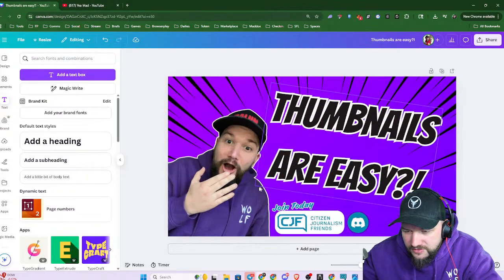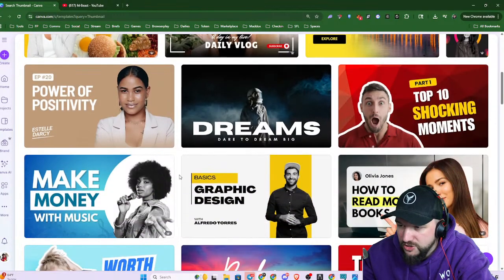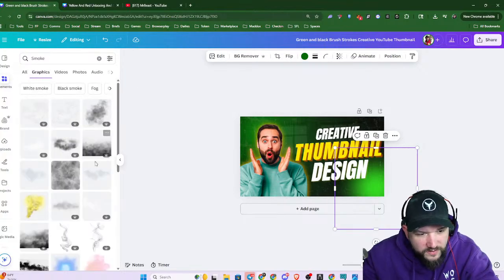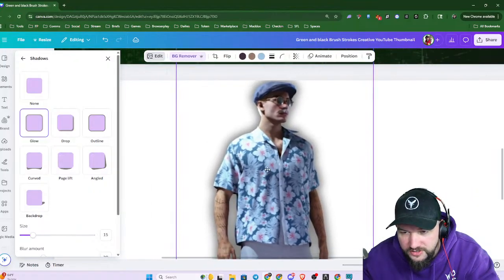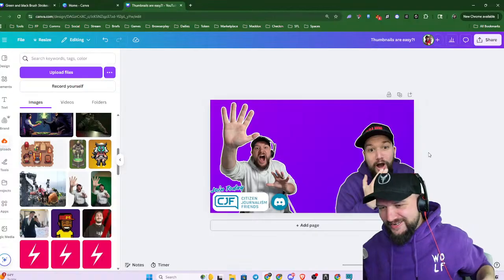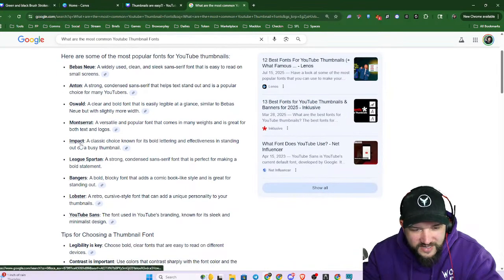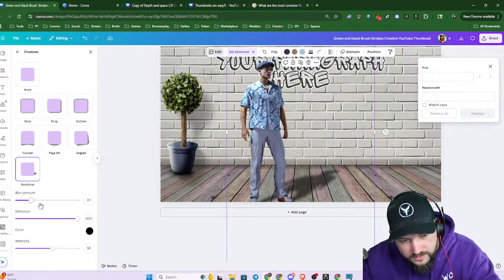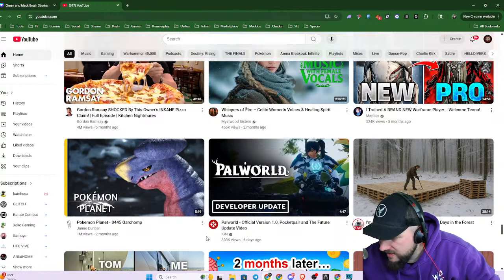CJF Guild Hall - Thumbnails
Guild Hall: Thumbnails

Today on Maddox Monday in CJF we will be talking about Thumbnails

Want to see what we are up to with Dream Test Labs? Apply to be a tester today!